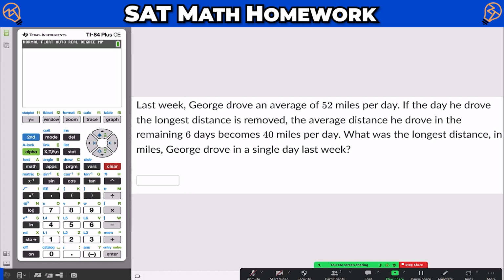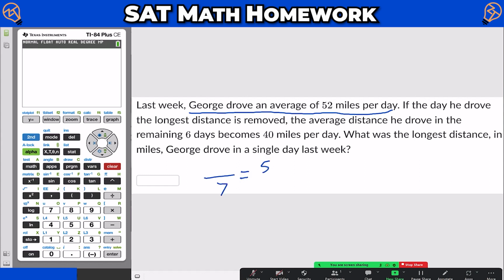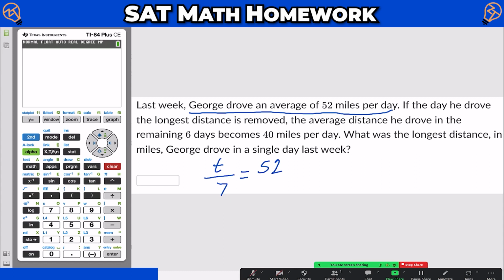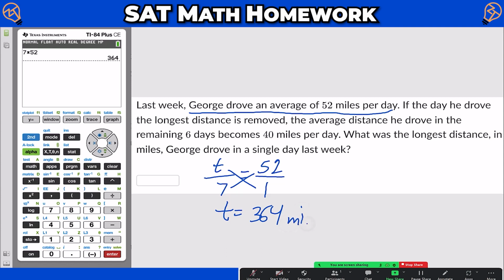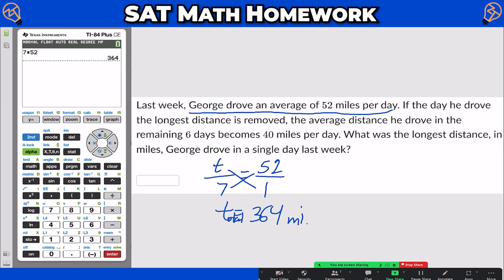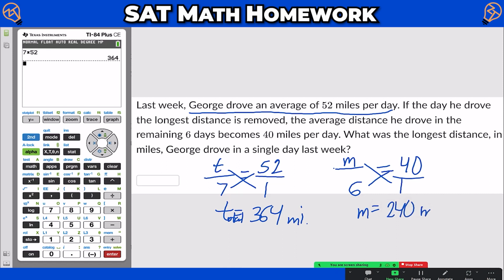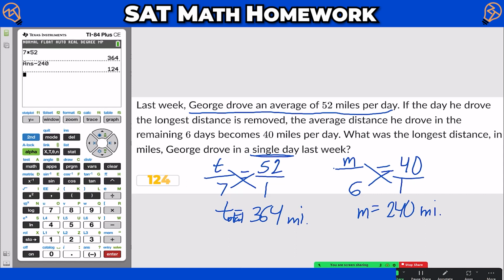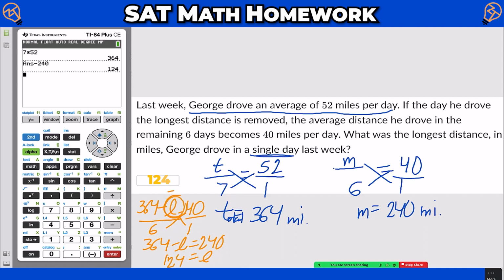Week 4 - Day 2 (Math) - #14